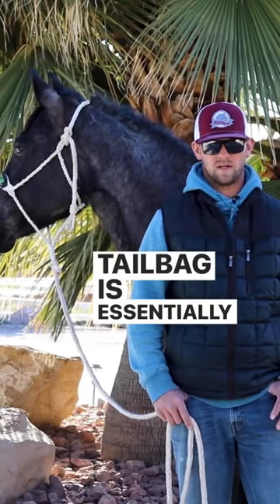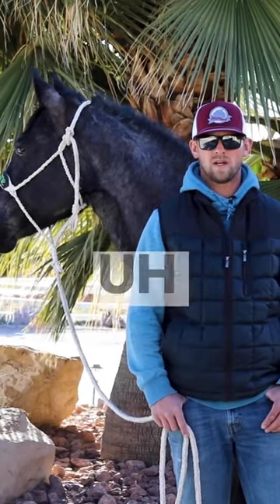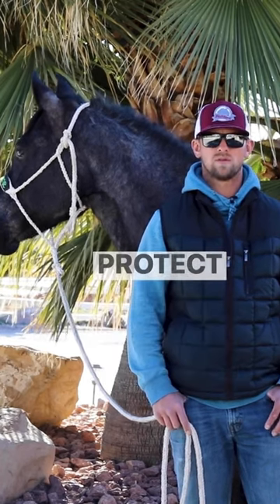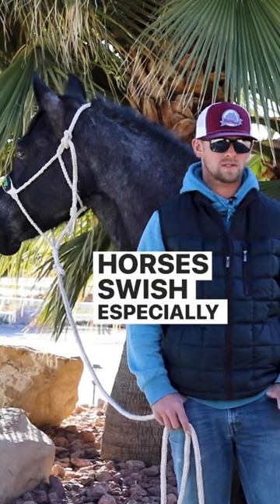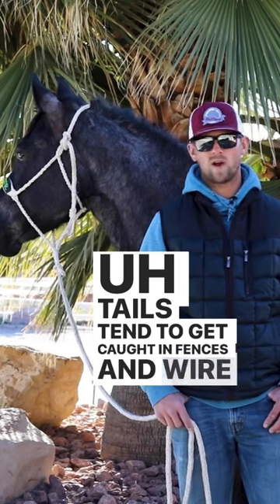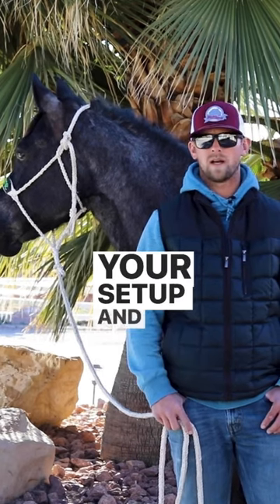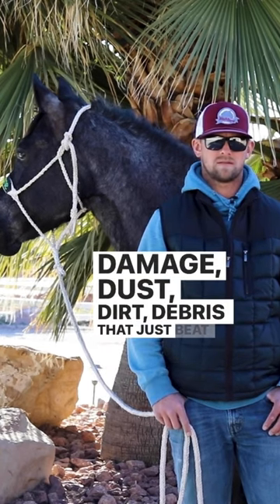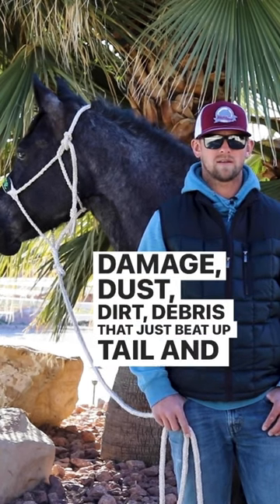Protect your investment. Tailbag, Tailbag, Tailbag!tailbag tail biomane horses